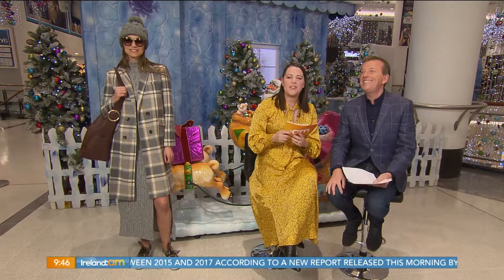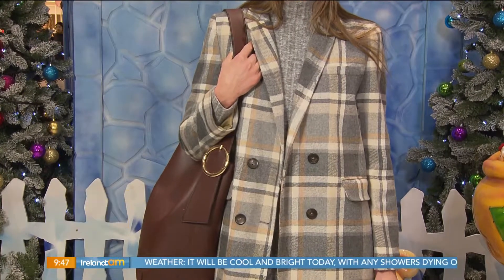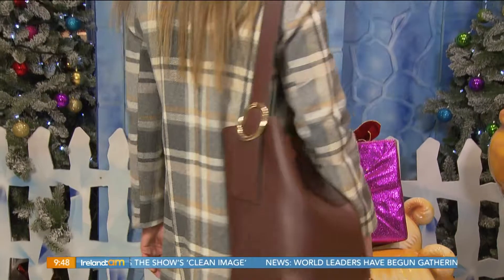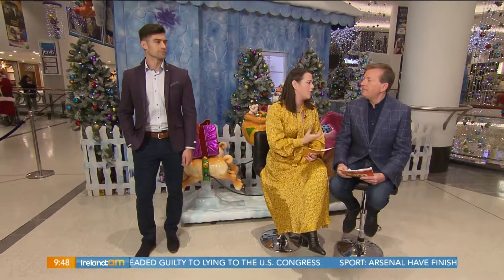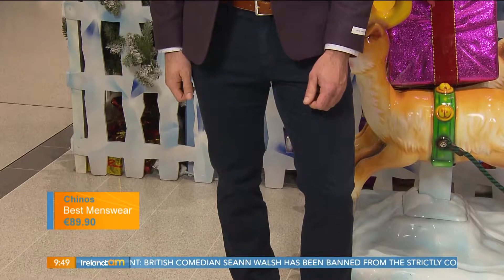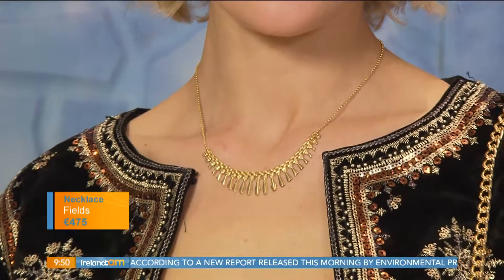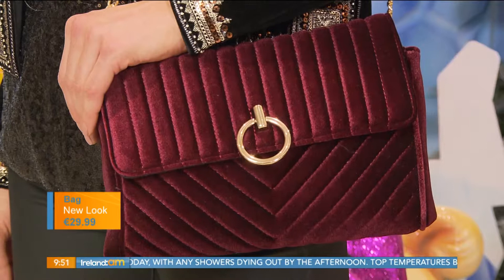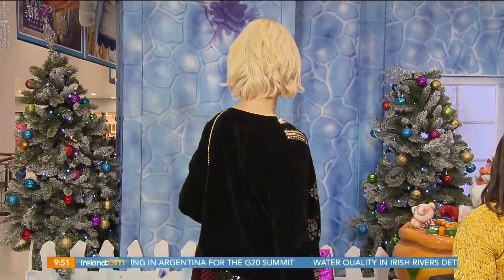Ireland AM Christmas FASHION 1 2018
Ireland AM Christmas Fashion Part 1  - Jervis Shopping Centre